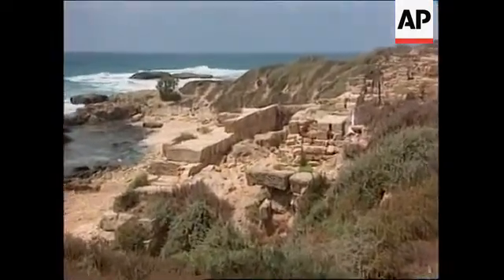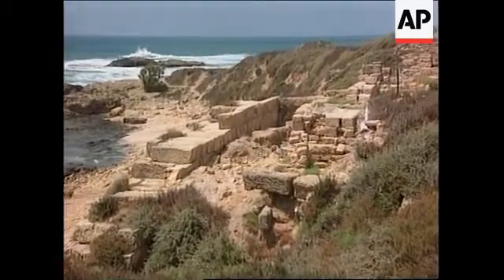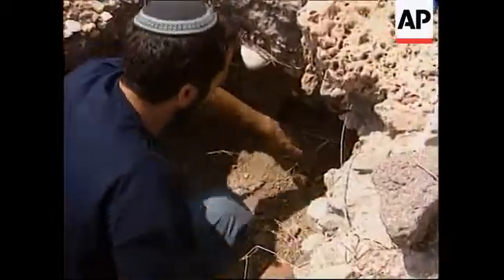Israel - Ancient technique of clothes dying found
(27 Jul 1998) T/I:   11:23:24

Clothing in the ancient world was a fairly drab affair, dyes used to colour cotton and wool didn't survive the first wash. Unless of course you were of royal birth or a high official and wearing robes of purple, blue or scarlet - colours which even today are associated with royalty. These colours were produced from dye extracted from sea snails by a long and arduous process. The Pharoahs of Egypt, Roman emperors and Kings of England were all clothed in purple, blue and scarlet which came only from the shores of the mediterranean and did not fade.

SHOWS:

DOR, NORTHERN ISRAEL, RECENT
00.00 WS arch site zoom;
00.07 MS man digging out snail, ZOOM hands;
00.15 CU hammer on snail shell;
00.17 MS man takes gland out of shell;

JERUSALEM, RECENT
00.23 UPSOT Dr Arie Greenspan, Association for the Promotion and Distribution of Tekhelet: "We then take that dark purple liquid, dry it out, grind it up. Basically what we have is the raw dye in a very concentrated form. Chemically we are talking about something called,  "DIBROMOINDIGO";
00.35 MS man takes threads out of machine;
00.38 MS threads change colour;
00.42 MS thread ready to be spun;
00.46 CU spindle;
00.48 CU spinning wheel;
00.50 WS man with wheel;
00.52 CU threads, PAN torah;
00.58 WS religious texts;
01.02 ends